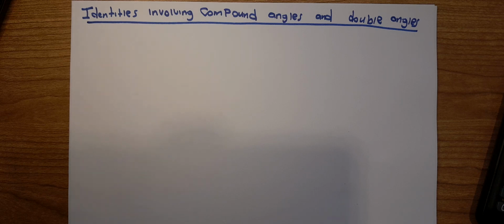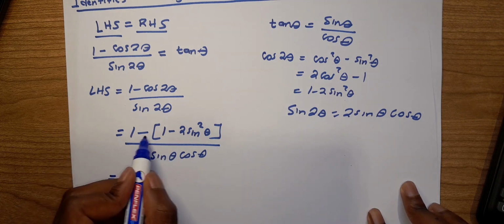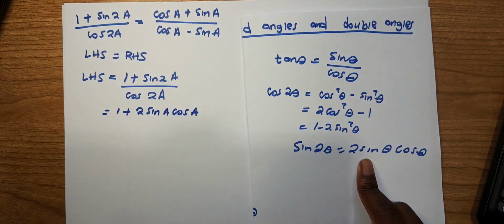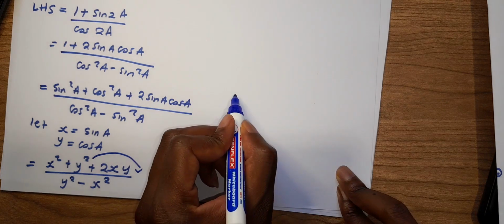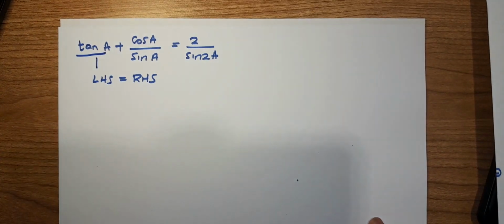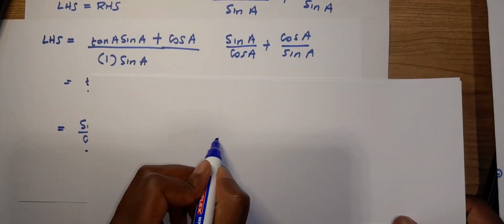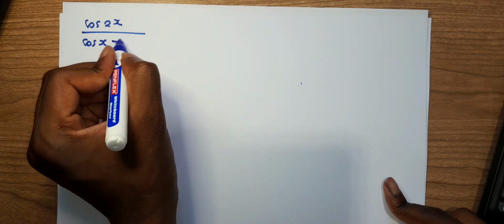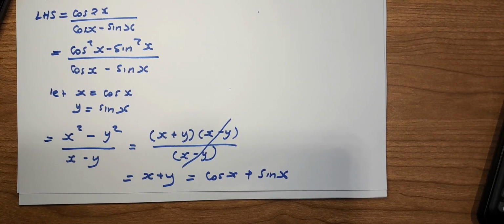Grade 12 trigonometry proving identities involving compound angle and double angles identitie.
strategic approach of solving identities involving compound angle and double angles identities. problem solving skills and qualifications analysis.